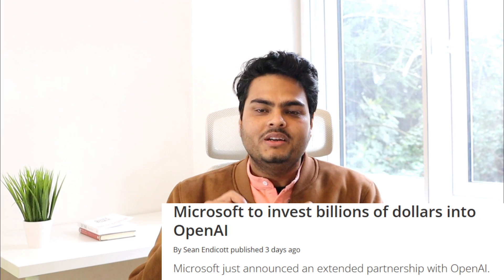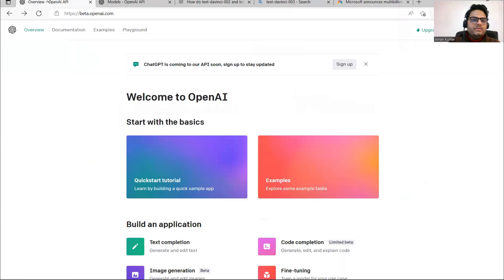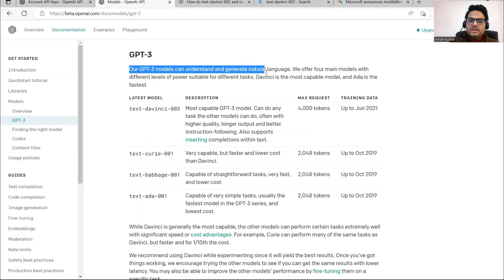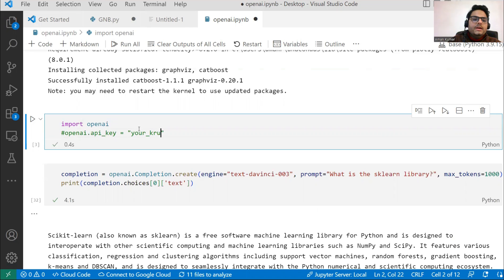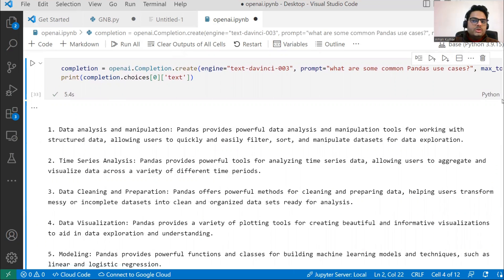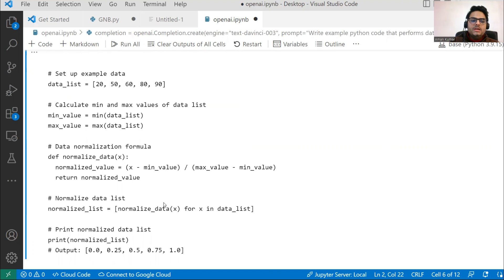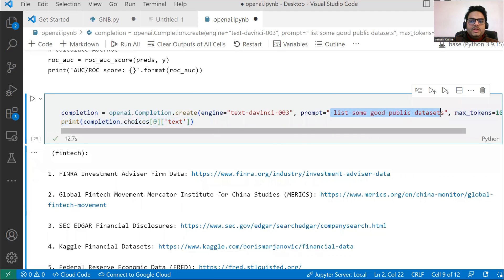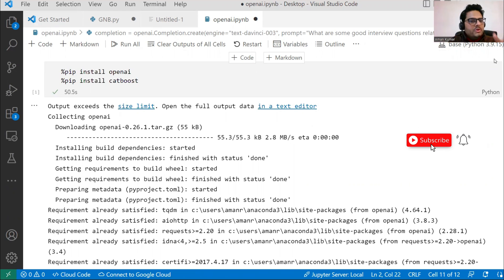How to use OPENAI Api in Python | ChatGPT Api python | chat gpt aip example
How to use OPENAI Api in Python | ChatGPT Api python | chat gpt api example